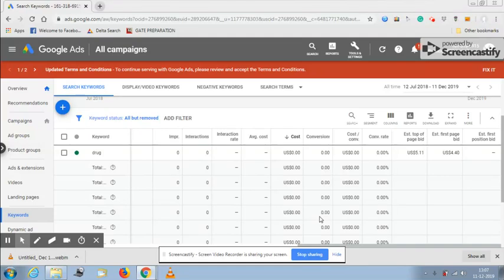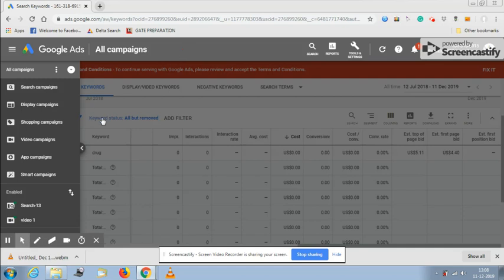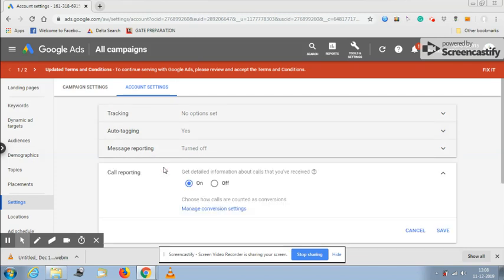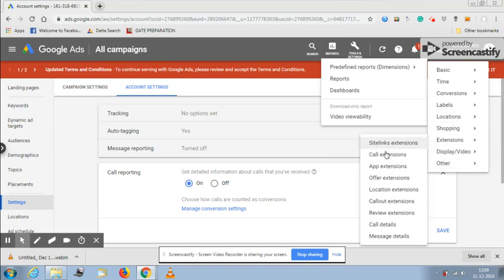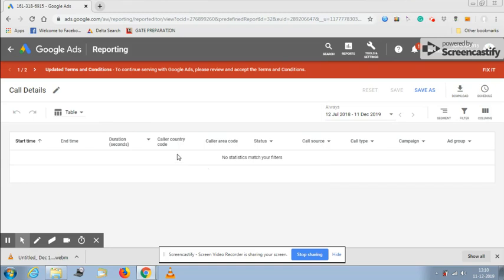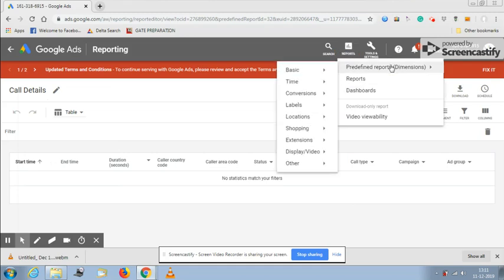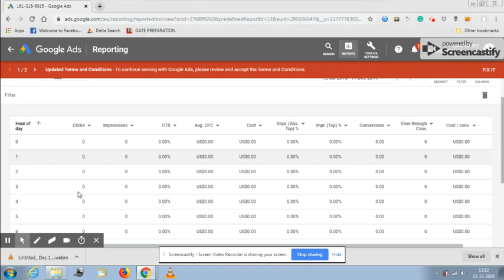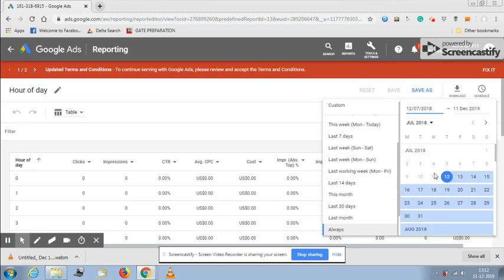Google ads call reports/ call tracking on Google ads, verified calls in reports of Google ads.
If you turn on verified calls, a Google forwarding number (GFN) will be assigned to your ad. The GFN appears in your Smart campaign on either the desktop or mobile versions of Google search. This phone number will forward calls to your actual business phone number, and allows us to measure the number of calls that you receive.

How to set up columns to see call details

Click the Columns icon above the statistics table on the Campaign, Ads, Ad groups, or Keyword tab.

Choose Call Details.

Select the checkbox next to the data you’re interested in.

Click the Apply button at the bottom of the window.

Now you’ll see these new columns with your statistics.

Note: Phone calls are reported on the date they occur, but phone call conversions are reported on the date of the ad click, this means the reporting dates may be different. For example, a customer sees a call-only ad on August 5 and writes down the Google Forwarding Number (GFN). On August 7 they call the GFN and the duration meets your conversion requirements. Google Ads will show 1 phone call on August 7, and a phone call conversion for August 5.